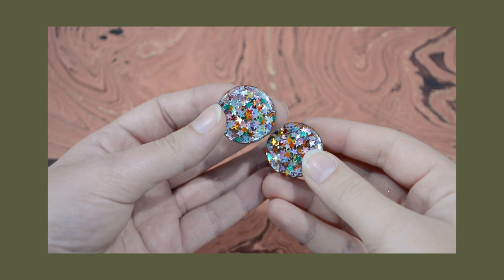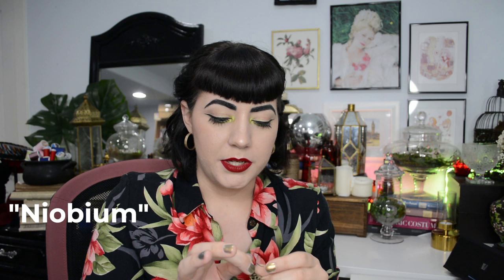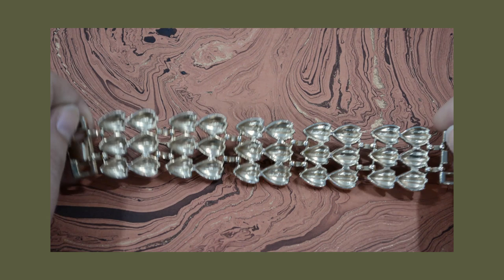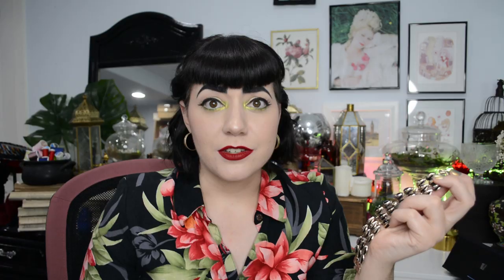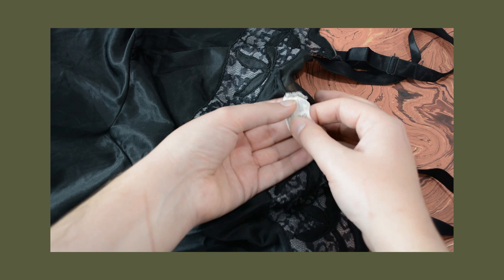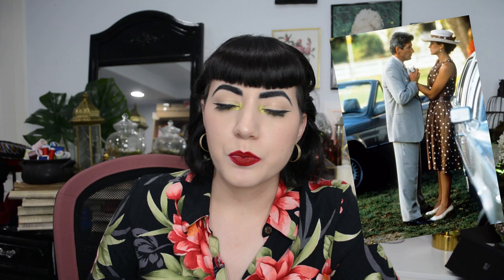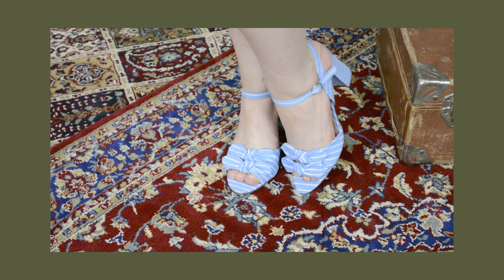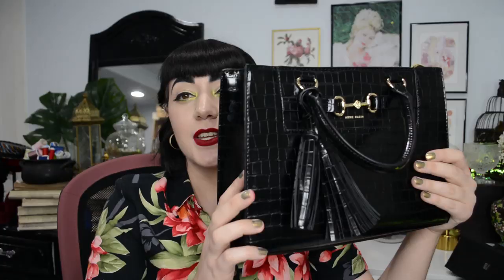VINTAGE (& More!) HAUL - Fun Accessories and a 1940's Suit?!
Finally something other than a thrift haul! I haven't been able to shop online as much as usual over the past six months or so, and have been turning to thrifted bargains to get my (okay yes, probably regrettable) shopping fix in, but here are the few other things I have picked up online (Etsy), in a vintage shop downtown, and even a couple modern items too!

Get some antique brass lantern earrings here to help me make that slytherin video super extra